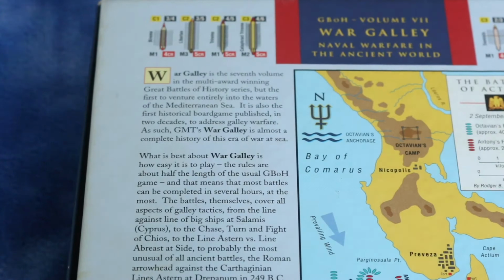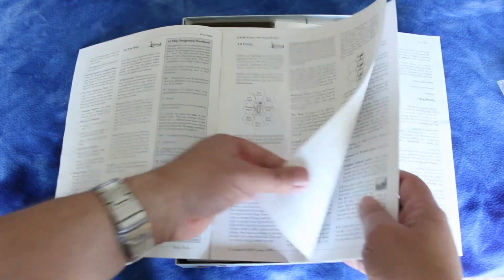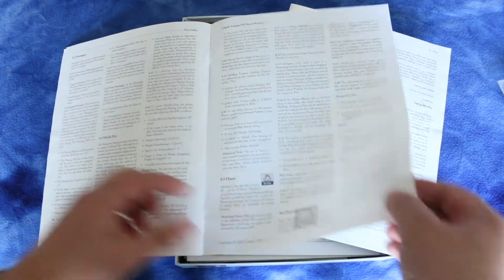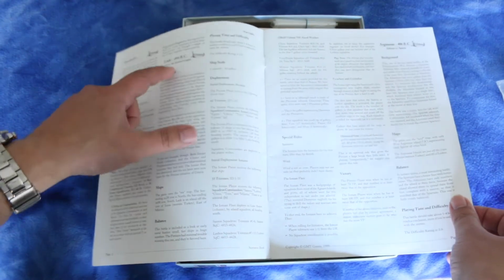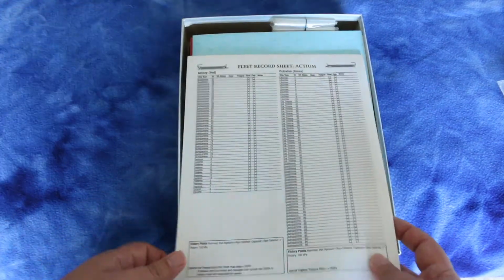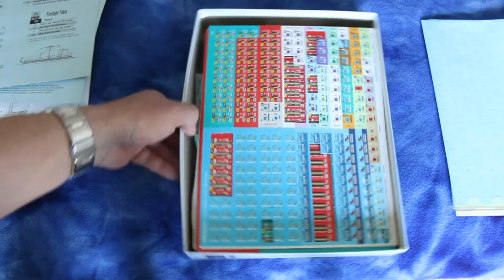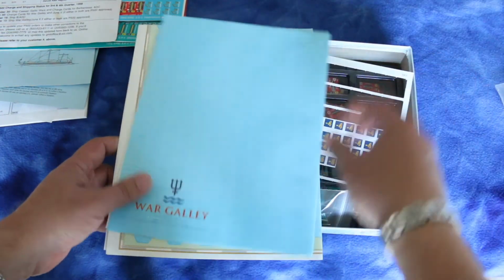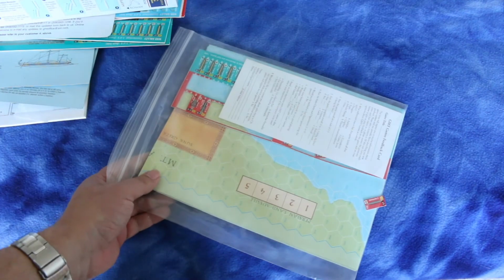War Galley & Salamis First Look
A first look at War Galley from GMT Games and its module Salamis.